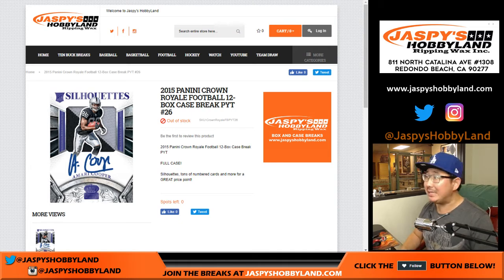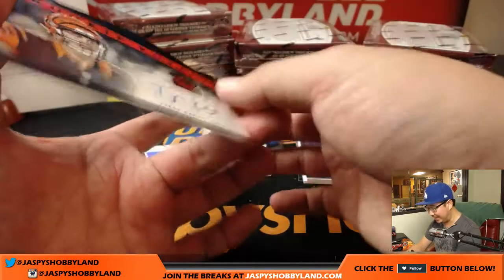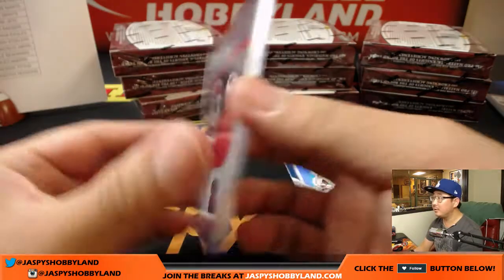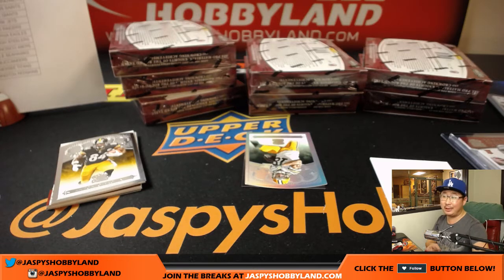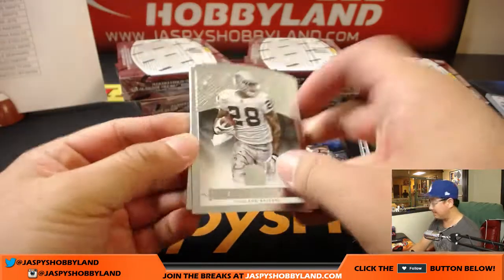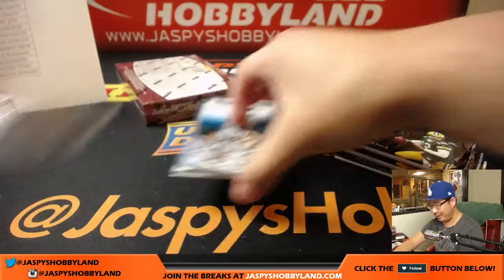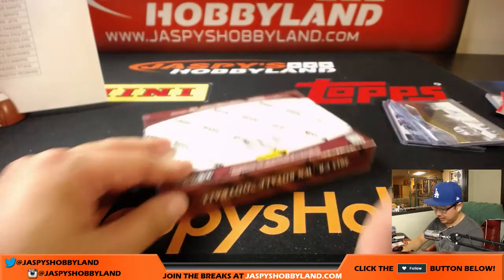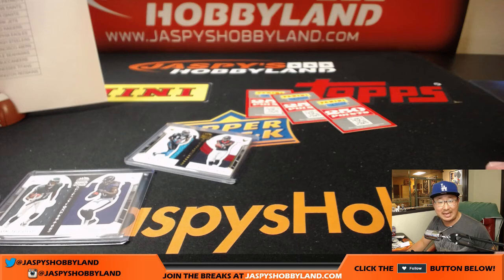Tu, 9/26/17 [12Box PICK YOUR TEAM] #26 - 2015 Panini Crown Royale NFL Football